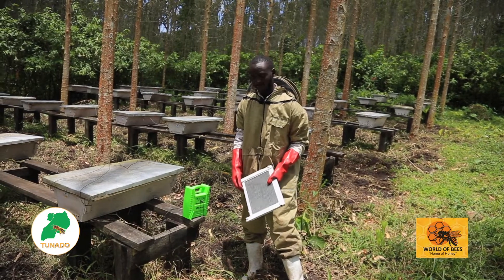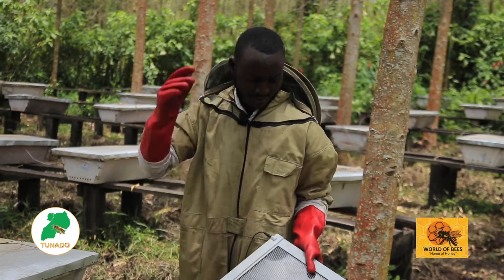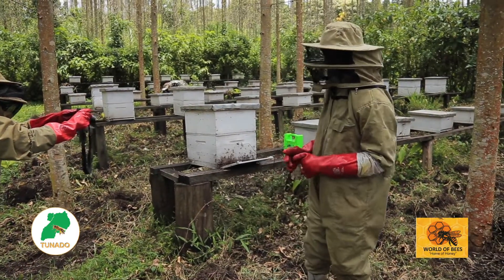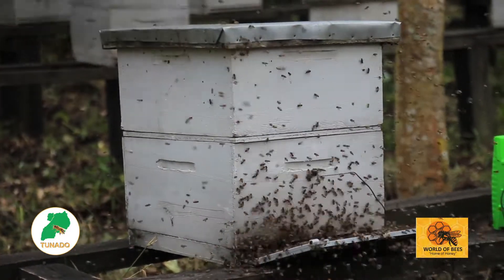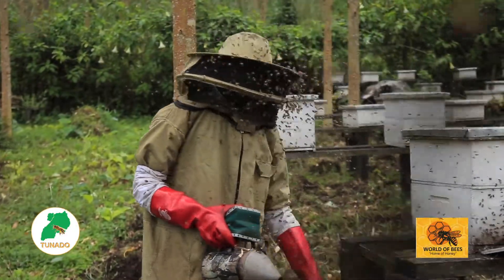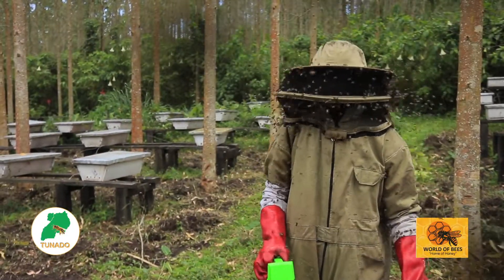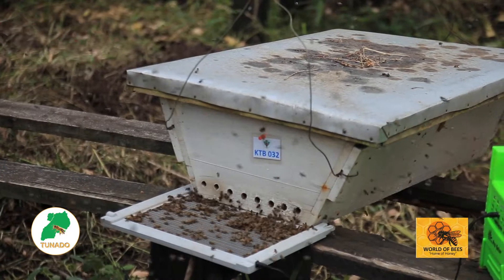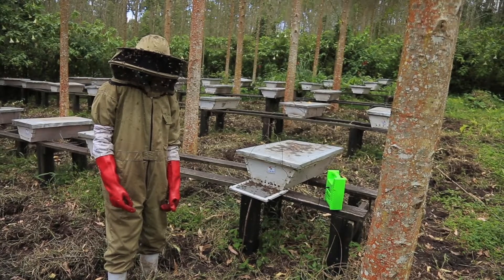How To Collect Bee Venom Using Simple Cost-Effective Machines - All steps Explained